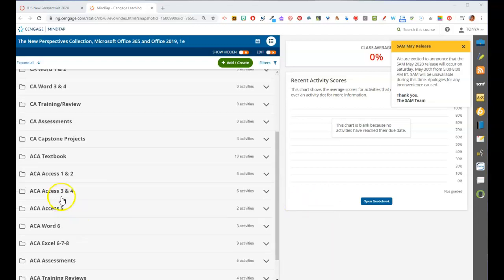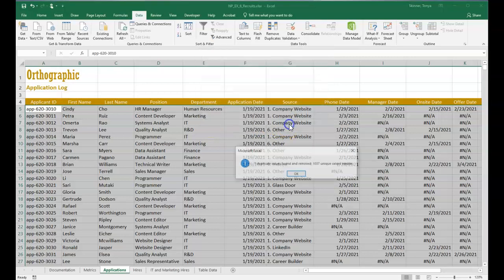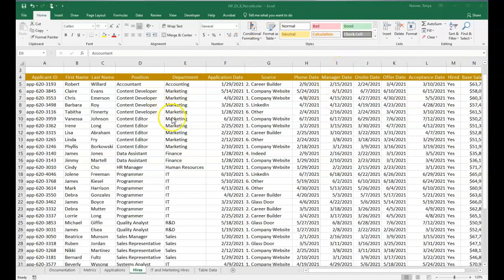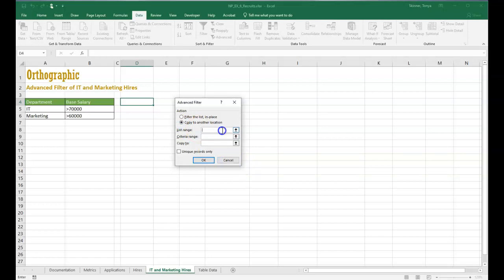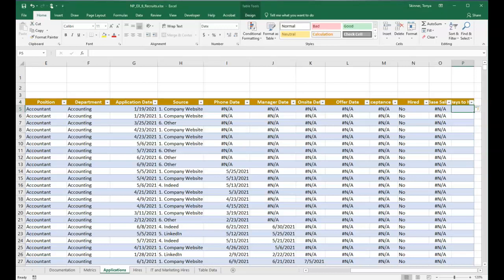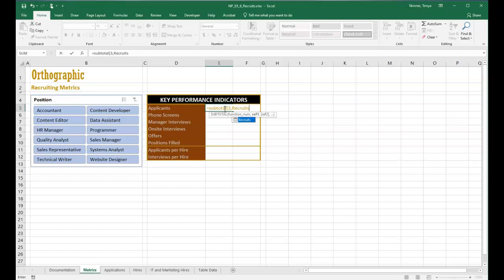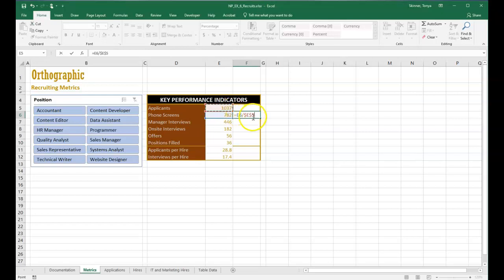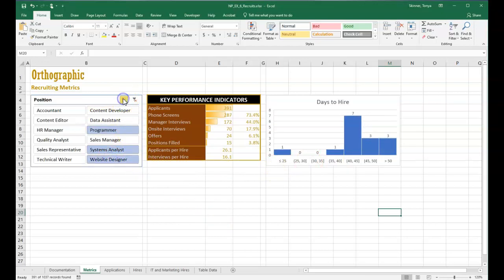ACA Excel 6 Review - EX6-14a NP_EX_6_Recruits